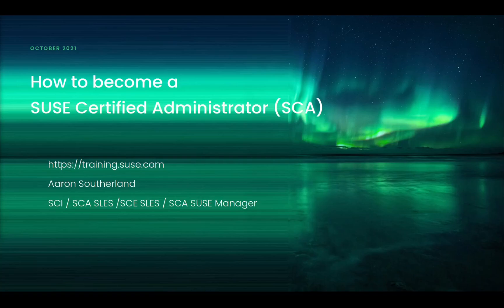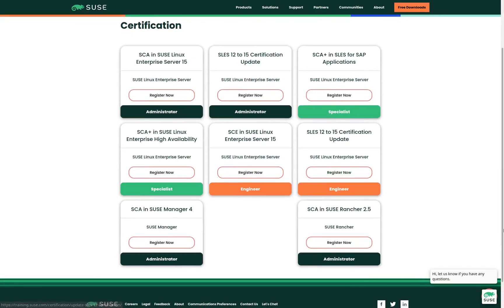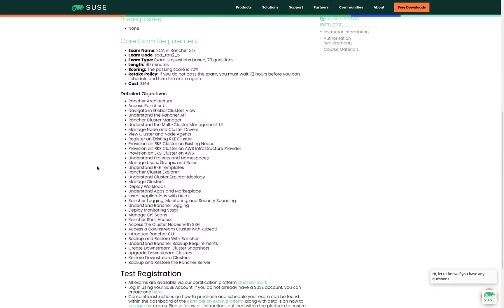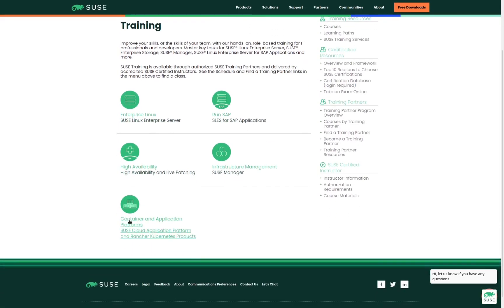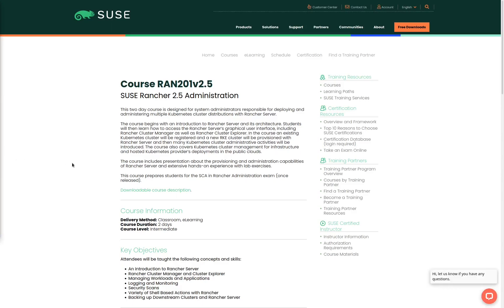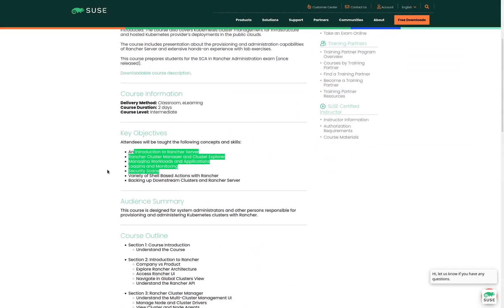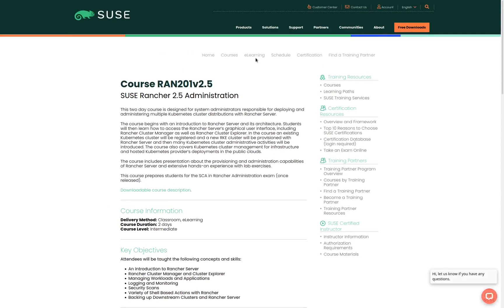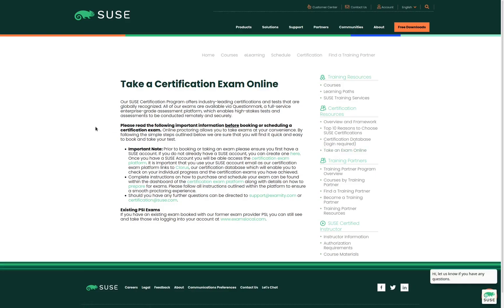How you can obtain your SCA in SUSE Rancher